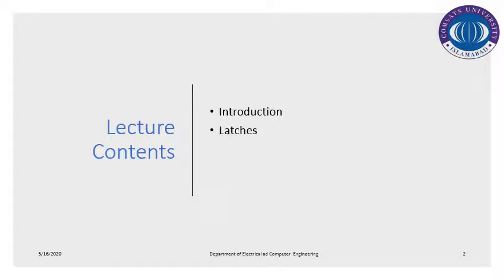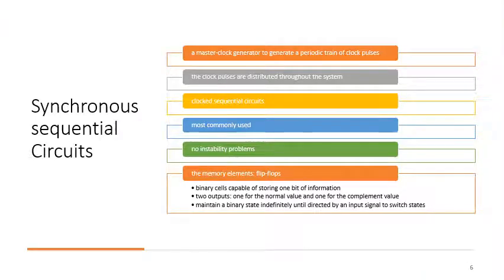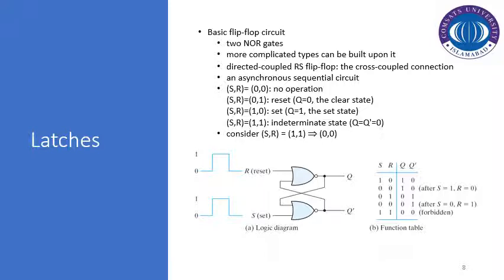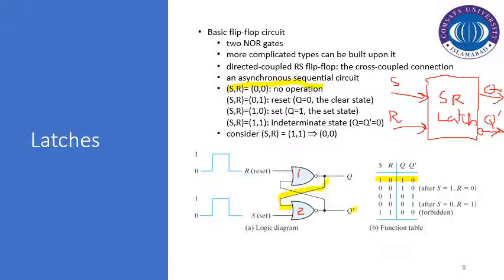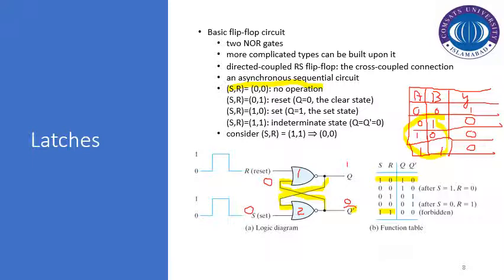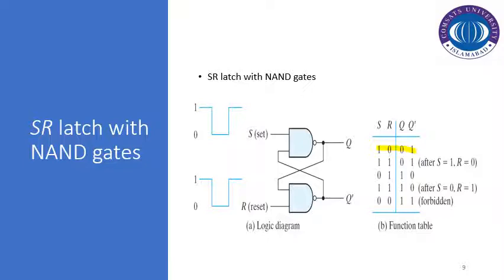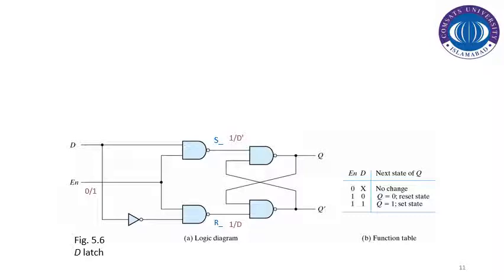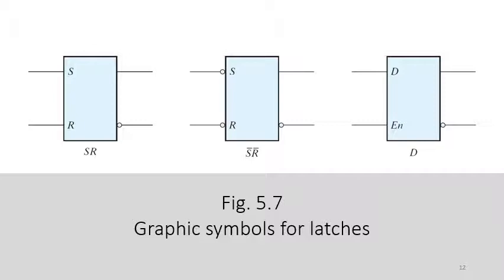EEE241 Digital logic design Lecture 19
Sequential logic design 1